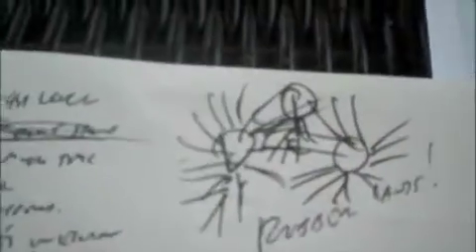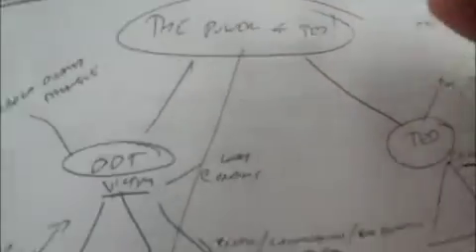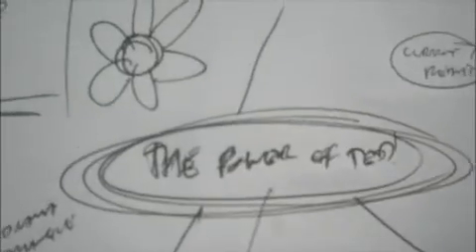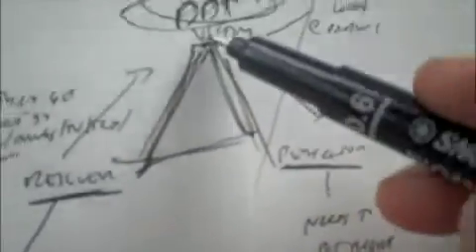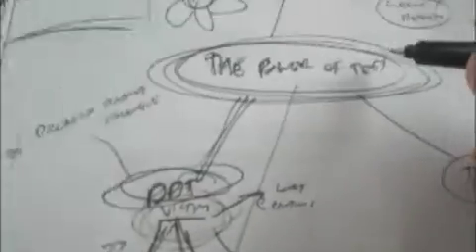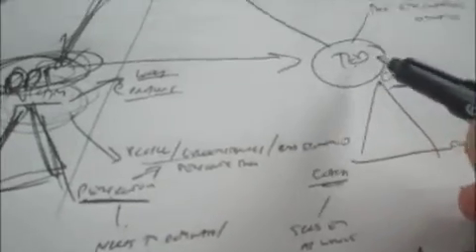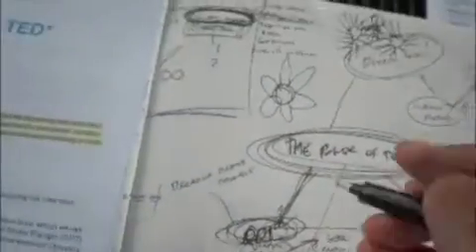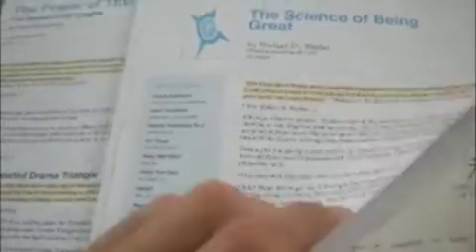How I Mind Map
Heroic (← Get your first 14 days free)
Heroic Coach (← Join 12,500+ Heroes from 110+ Countries!)

This is a quick look at how I mind map from my days in Bali--how I prepared for a PhilosophersNotes LIVE! discussion on one of my absolute favorite books, "The Power of *TED" by David Emerald!